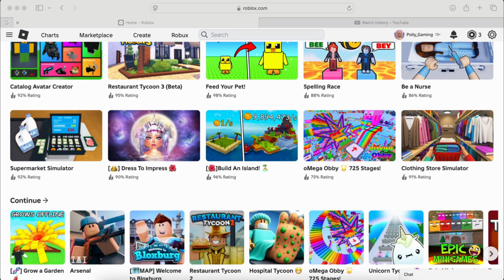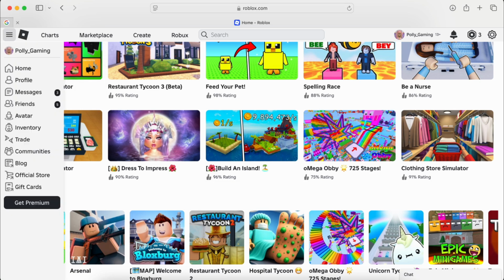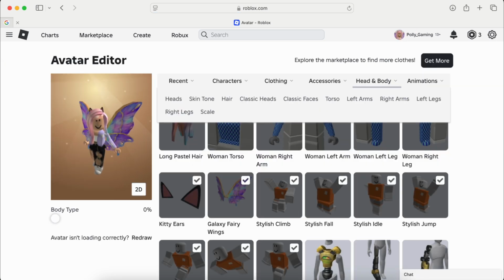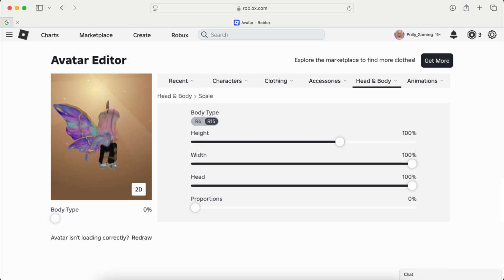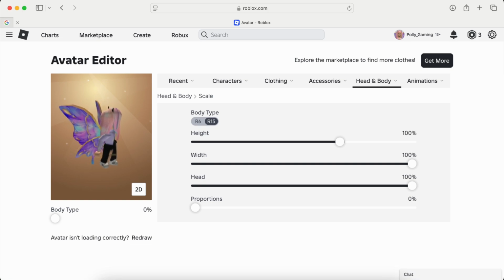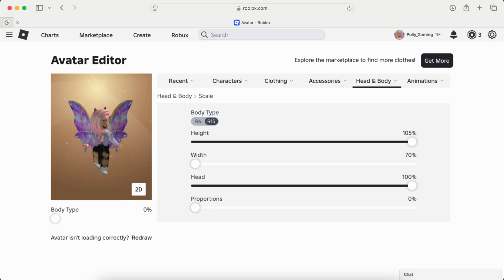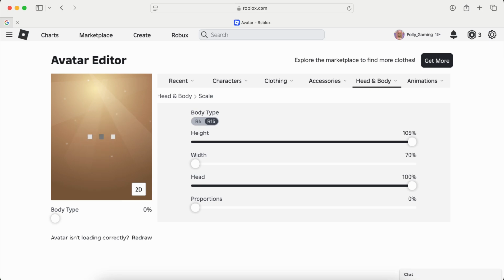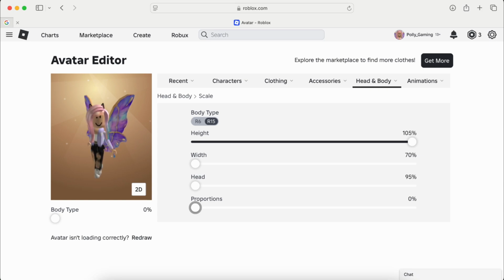How to Make Roblox Avatar Taller (Very Easy)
Want to give your Roblox avatar some extra height? 🧍‍♂️📏 Whether you're going for a tall and cool look or just want to stand out in games, this super easy guide will show you exactly how to adjust your avatar’s height in seconds. 💡 Works for both desktop and mobile! 🚀